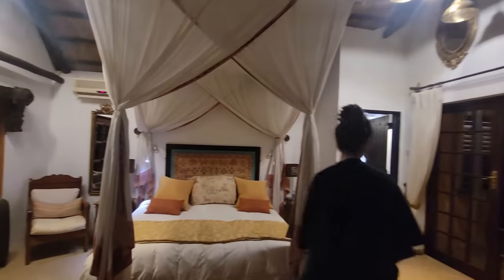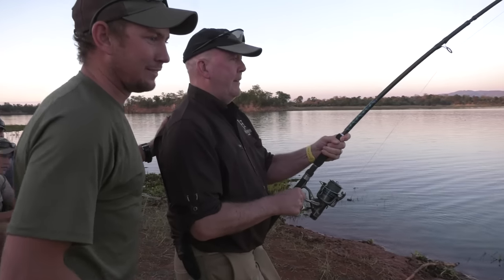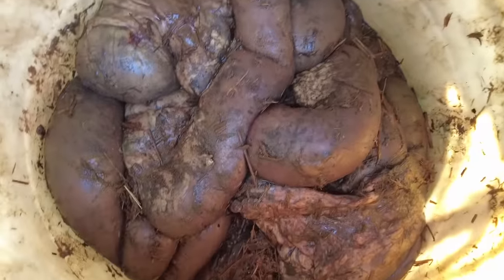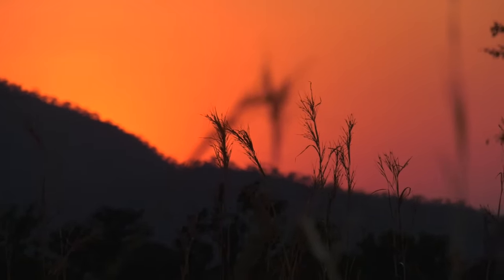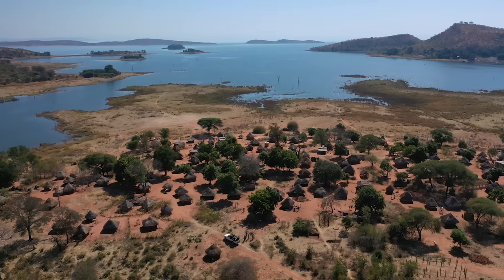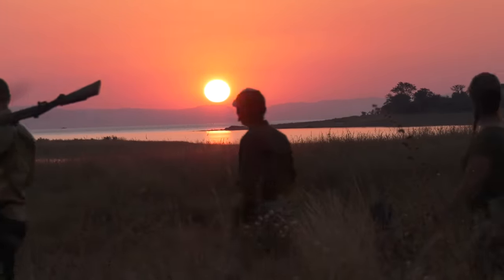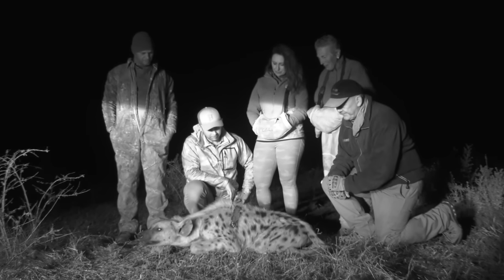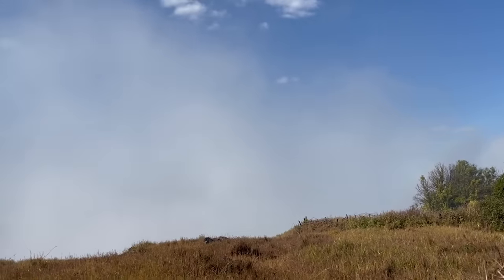This Is Africa / This is Africa Five - The full hunting Story - Episode 1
On this the very first episode of This is Africa Five "The FULL story" we see the full story of Tom and Jens Hunt in the Omay hunting concession on Lake Kariba in the North of Zimbabwe.